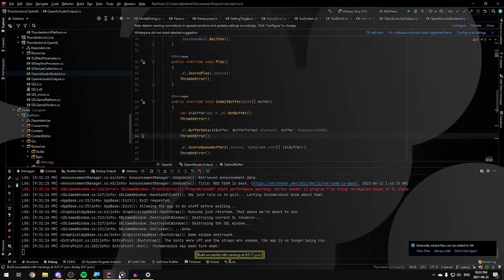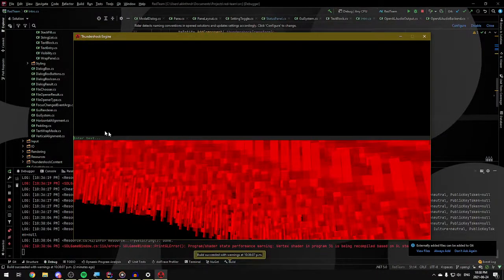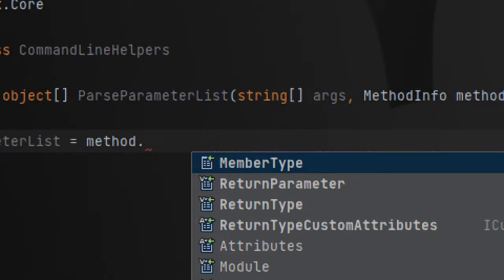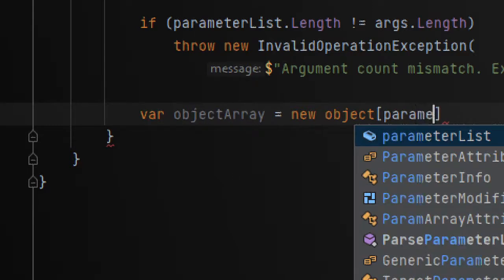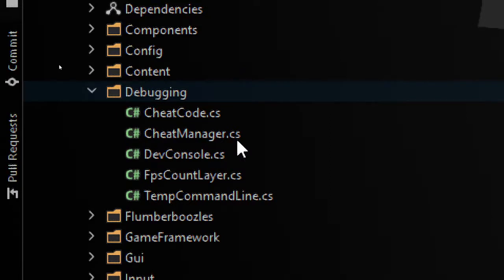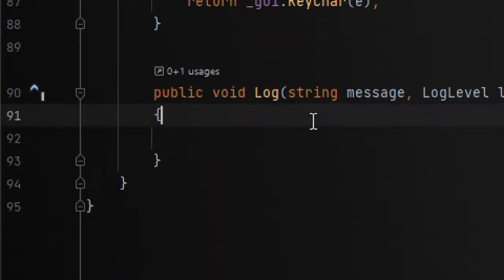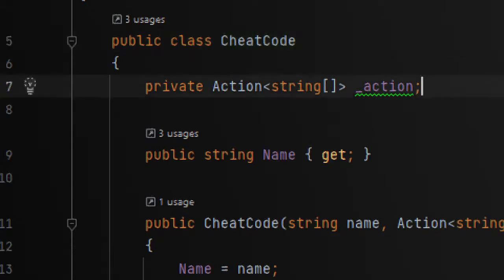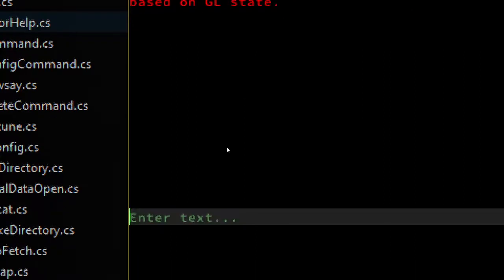Parsing Parameter Lists in C# | Thundershock Engine Devlog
Two videos in one day! Hopefully this makes up for the lack of videos recently.  In this video I want to show you guys something I'm doing with Thundershock's Dev Console to make it more robust.

I want to make it easier for you to register cheat codes/dev commands to the console and just have them work. I'm doing that by having the engine take in your console command argument list that you type into the console and automatically parse it into a C# parameter list.

Effectively this will let you simply add a method to your game, mark it as a cheat code (or submit it to the cheat manager class somehow), and the engine will automatically handle processing the command-line arguments behind the scenes and your cheat will get called as if it were a normal C# function.